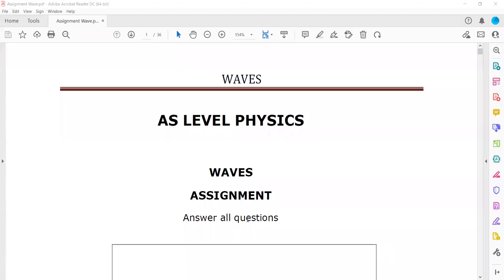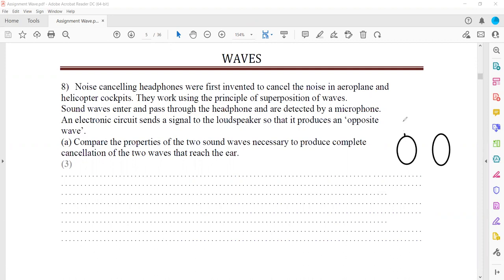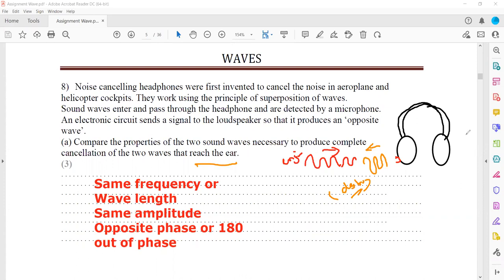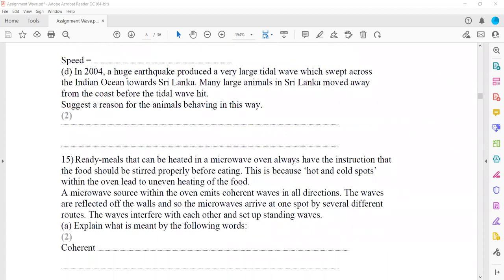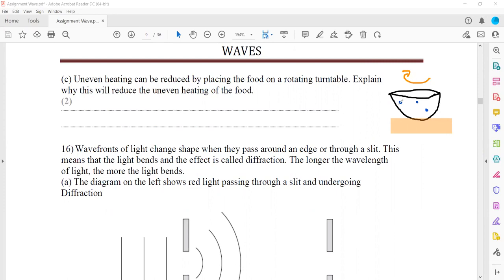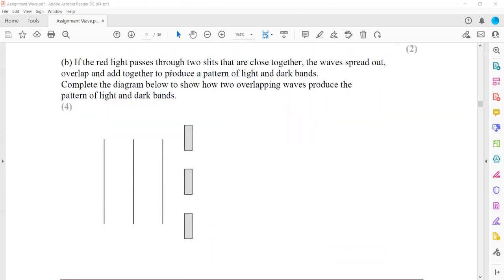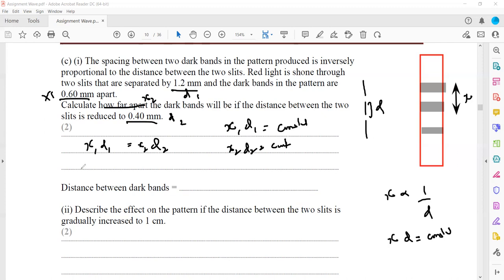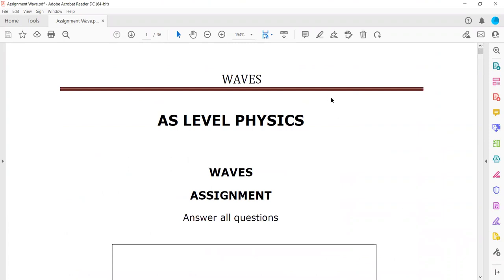Exercise Waves Double Slits and DiffractionGrating Questions 1 to 8 IAL As Physics Unit 2 8b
Exercise Waves Double Slits and DiffractionGrating